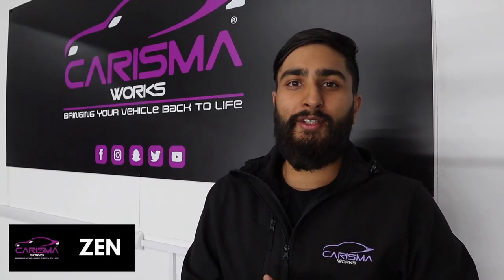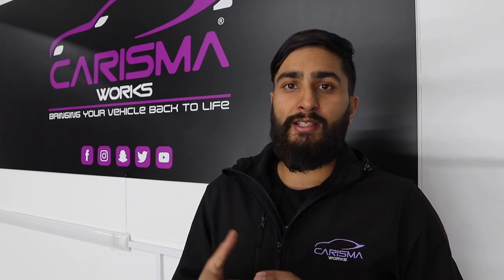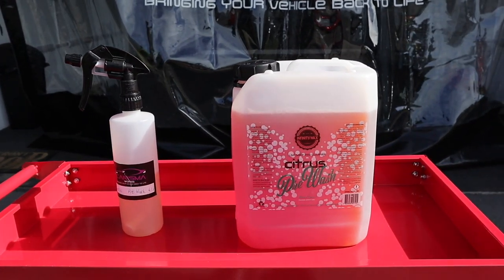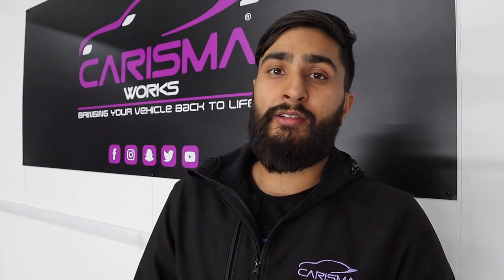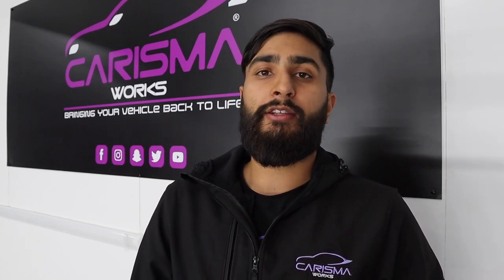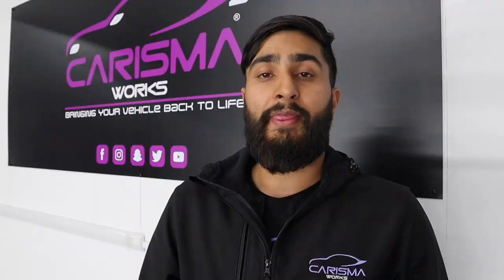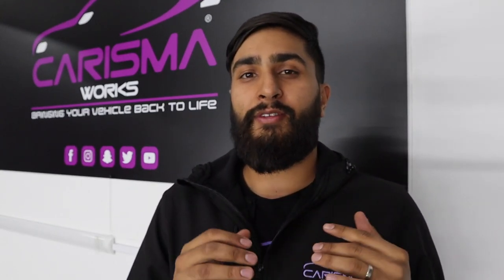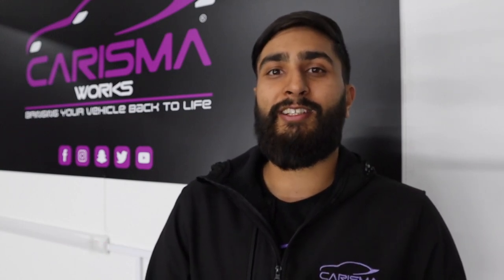How To Wash Your Car - Tutorial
Welcome to another Carisma Works video. Today - we teach you how to wash your car the right way following a simple 7 step process.

Products :

Pressure Washer (Any one will do as long as snow foam attachment can be added

Snow Foam Lance

Buckets and Grit Guards

Wash Mits

Wheel Cleaner

Snow Foam

Tyre Dressing :
CarPro PERL Coat Protectant 500ml - Leather, Vinyl, Rubber, Plastics, Tyres 2019

Drying towel

Tyre Applicator

Microfibre towels